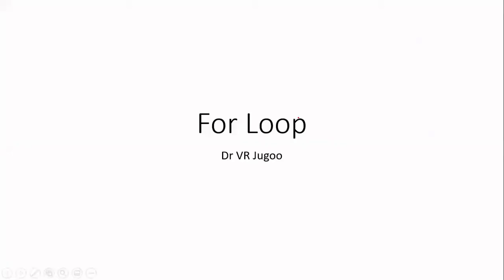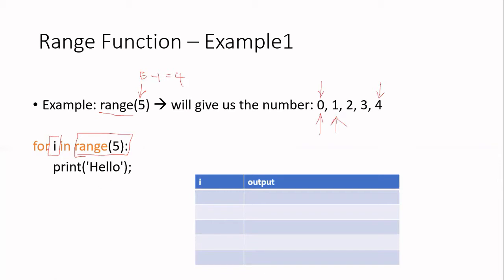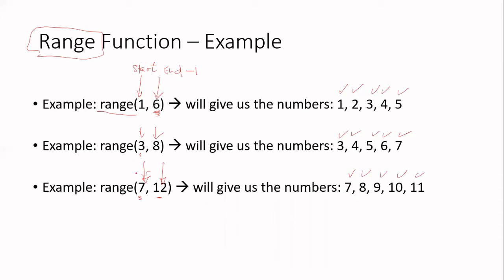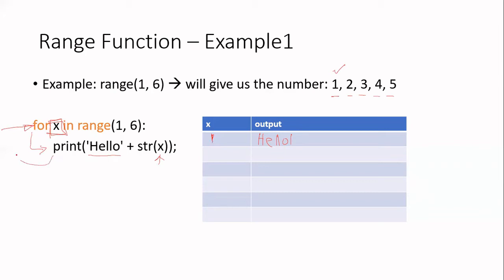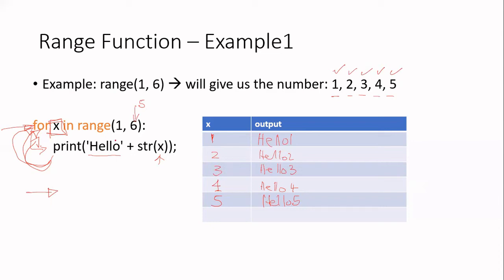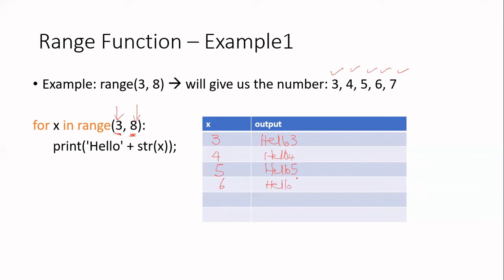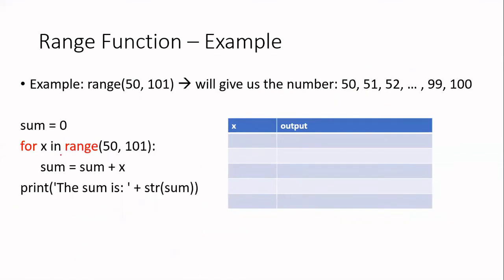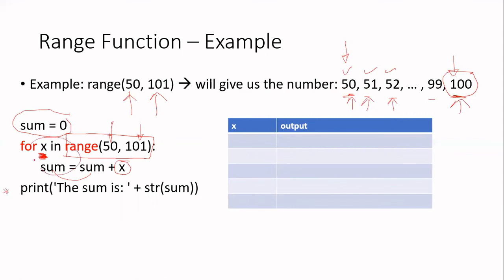Range Function: 2 Parameters | Python Course for Beginners & Students | Full Python Course Part 30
In this video you will continue to learn about fixed repetition using the FOR loop. Using a trace table you will see how the loop executes, line by line to sum up numbers within a certain range.

Timestamps:
0:08 - Summary of Previous Video
1:51 - Range Function with 2 Parameters
3:32 - Range Function Example 1
6:23 - Range Function Example 2
9:00 - Range Function Example 3

📘 Looking for more videos on only Python for loop? Check out the playlist For Loop in Python: